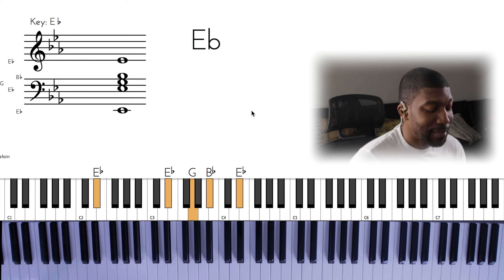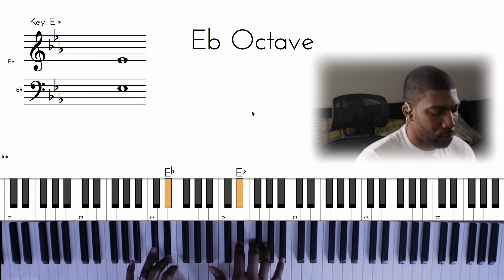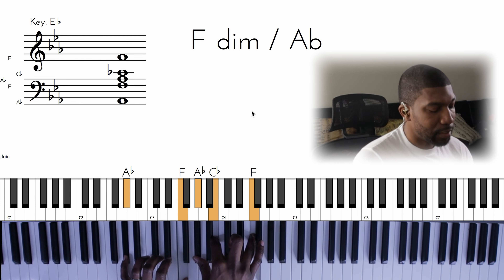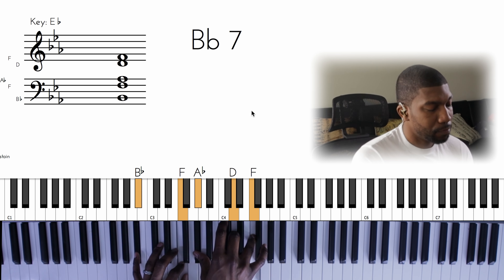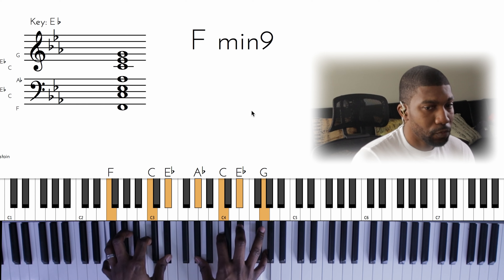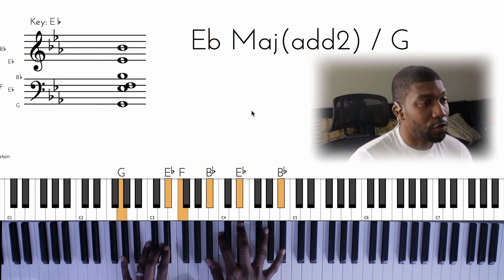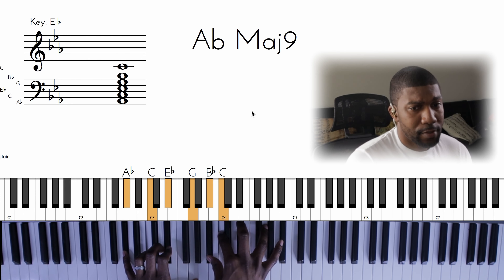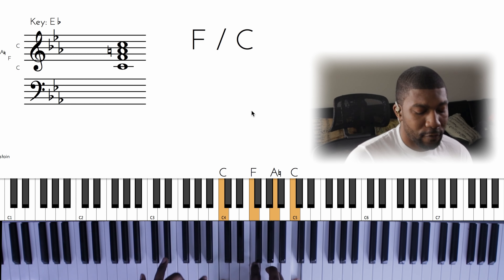The Blood Hymns Medley - Tasha Cobbs Leonard - Piano Tutorial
Tasha Cobbs Leonard - The Blood Hymns Medley (Live At Passion City Church)

Along with sharing step-by-step piano tutorials for beginners, I am also sharing some of the songs that I am currently working on, was requested by members of our community, or that I'll have to play for an upcoming event. My intention is to make someone's life easier if they are working on the same song.